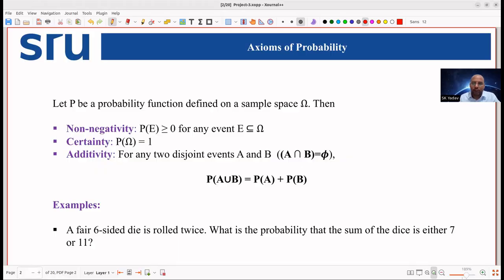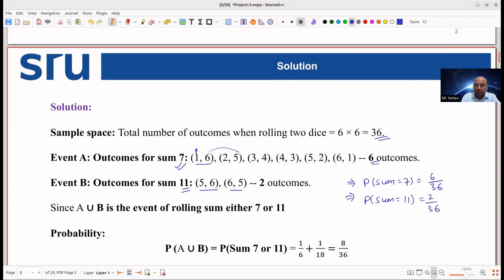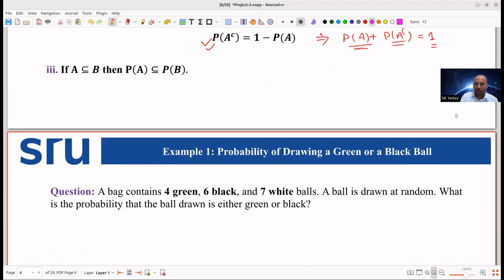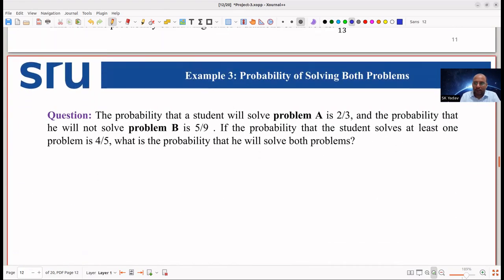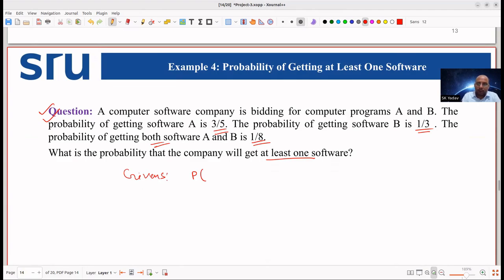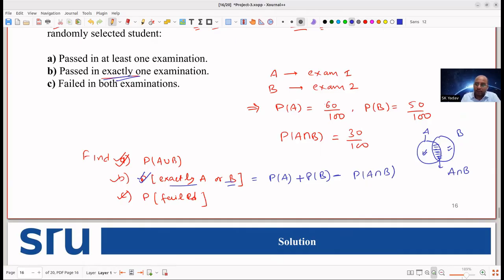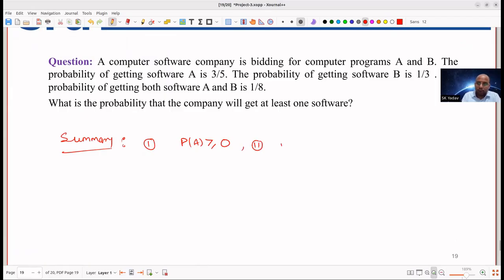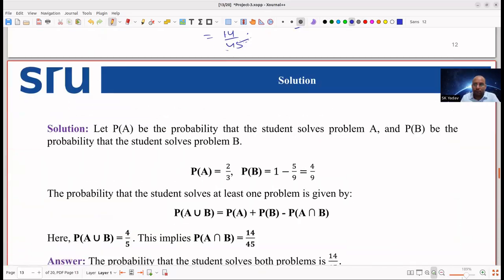Axioms on Probability an Addition Rule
In this video lecture, I have discussed the Axioms of Probability and the Addition Rule in a clear and structured manner. I  explain non-negativity, total probability, and additivity, followed by the application of the addition rule using Venn diagrams and examples.